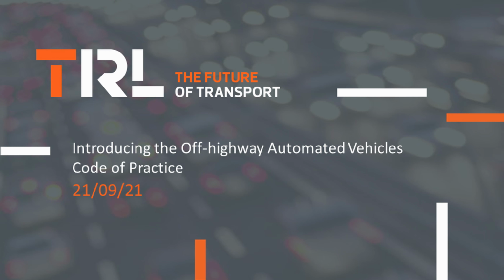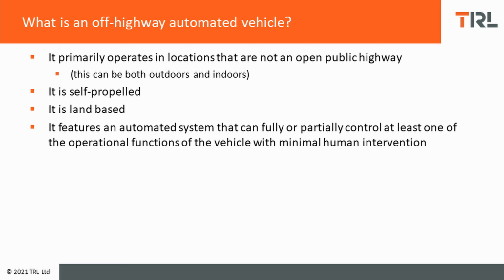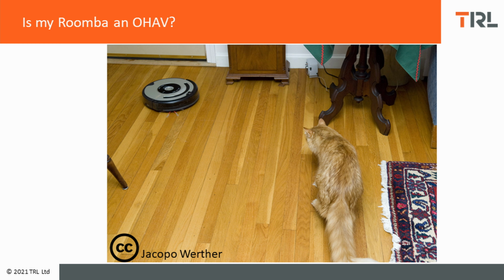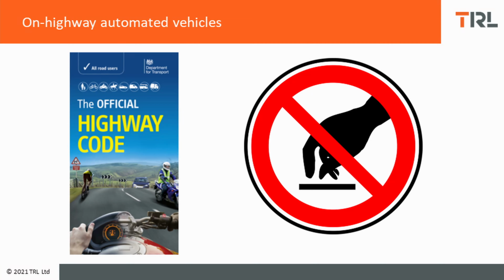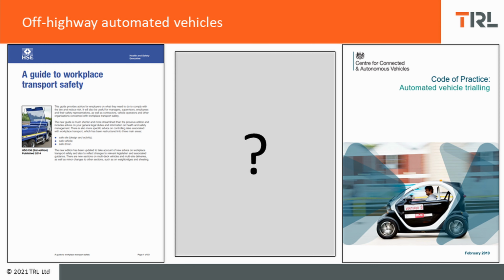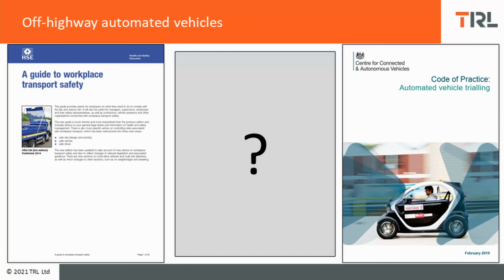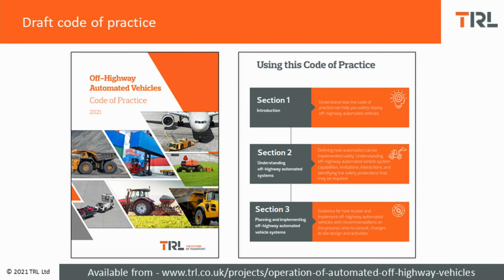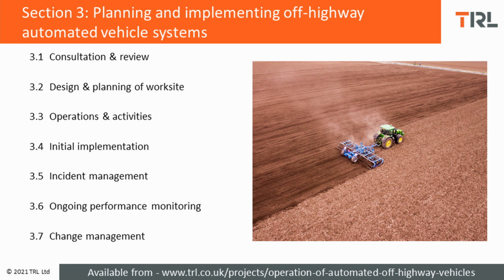Day job special! Writing the rulebook for automated off-highway vehicles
This video is a bit different from my normal offering. Here I'm sharing a session that I will be presenting at the IVT Expo conference on the 21st of September 2021 about the code of practice for the operation of off-highway automated vehicles.

Some sectors of the off-highway industry already make significant use of automated vehicles. In particular the mining and agricultural sectors have been using automation as part of their everyday business for a couple of decades. But other sectors, like construction, have yet to adopt automation in anything but the most basic form. The code of practice I present here is intended to help the off-highway industry develop standard operating procedures to ensure that the roll-out of automated vehicles is done in the safest way possible.

You can download your own copy of the code of practice for free, and get a link to the launch event we ran back in April by going

You can sign up for the conference for free by going

IVT - Industrial Vehicle Technology publish an excellent magazine for the off-highway industry. You can sign up for the magazine, (online or paper) by going

Most of the images in this presentation were taken from Pixabay. Each of the original image owners are cited in the images.

There is an image taken from the Grantham Journal.